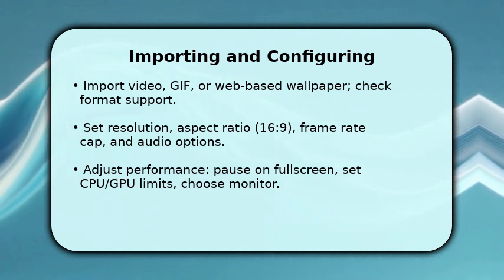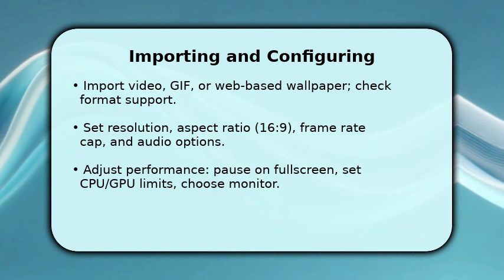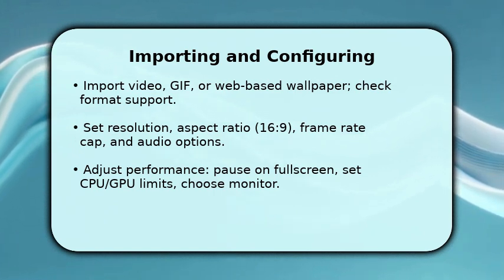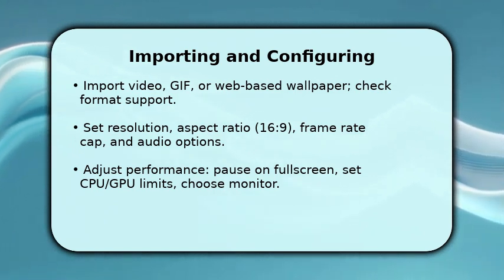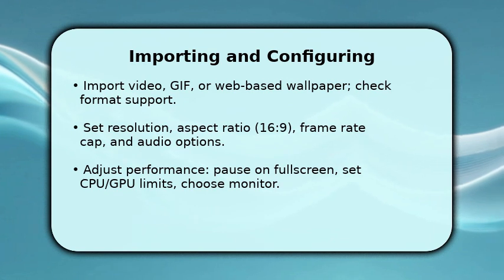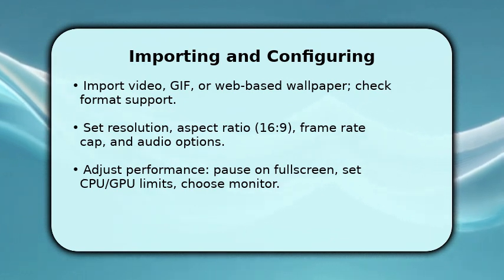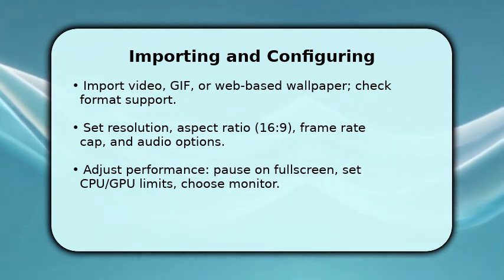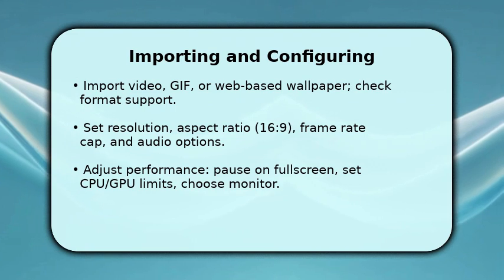How to Live Wallpaper in Pc - Step by Step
Learn the step-by extricate process of installing live wallpapers on your PC. This video guide provides detailed instructions, from downloading compatible software to customizing settings for a personalized desktop experience.